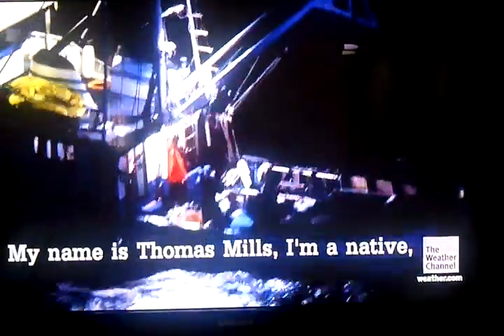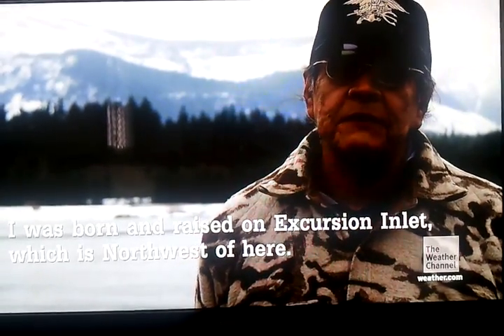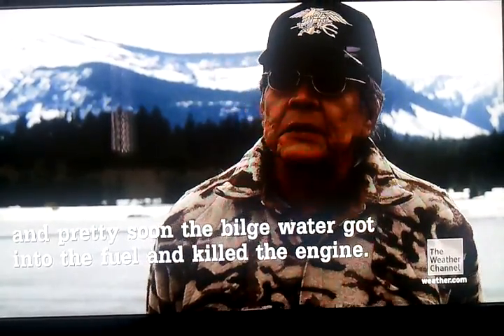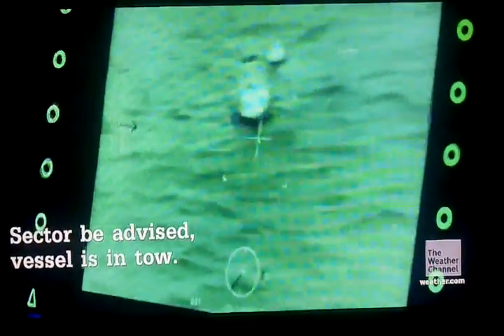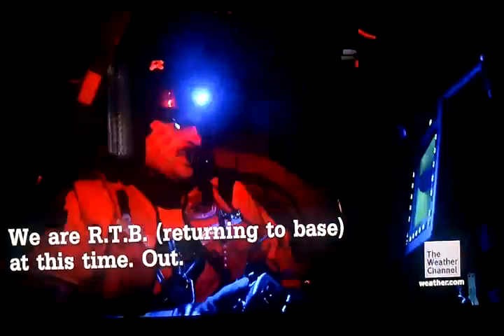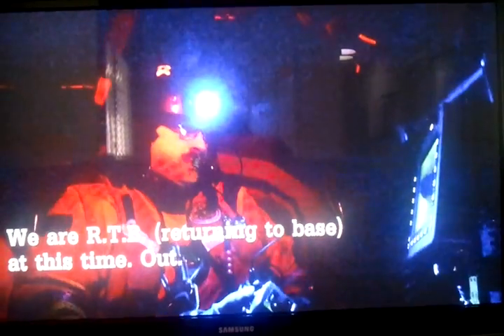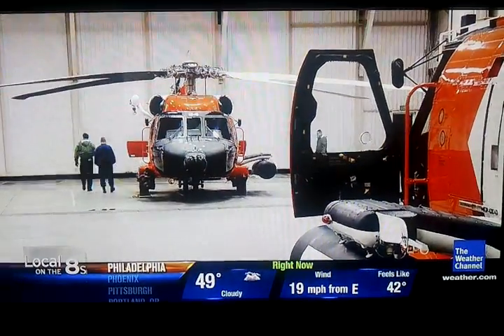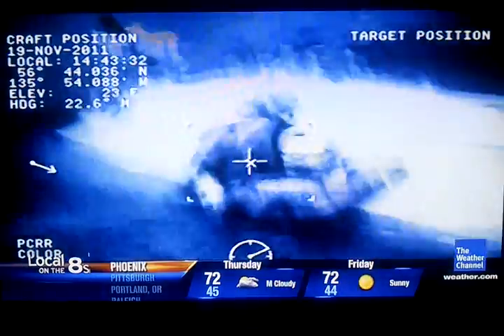Coast Guard Alaska: MV Vagabond Queen